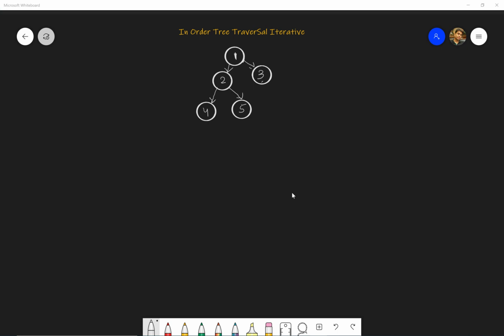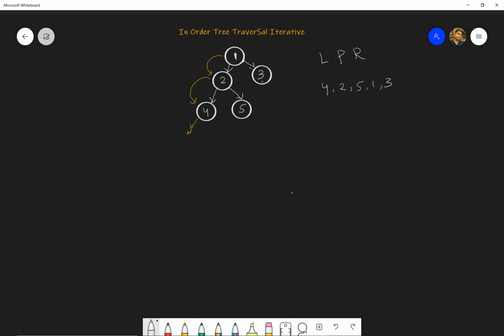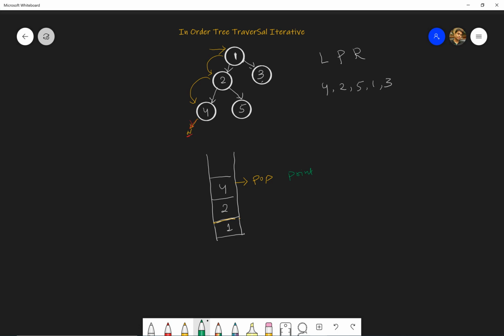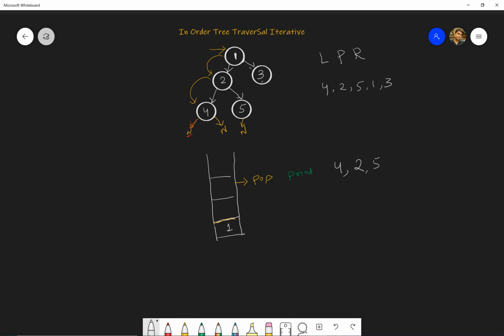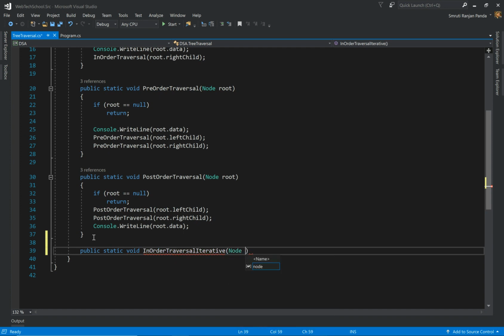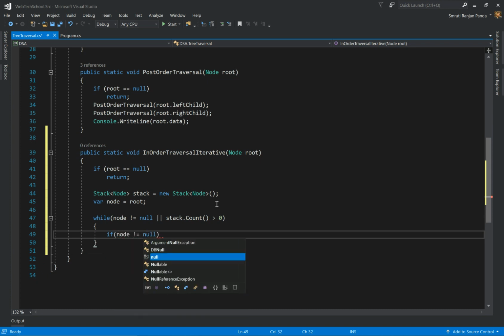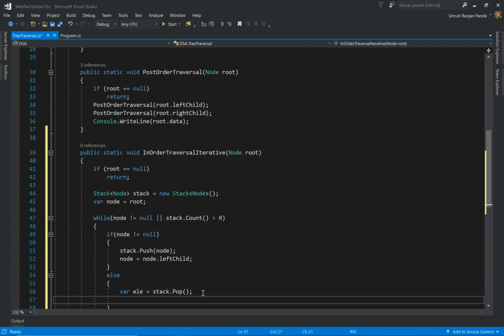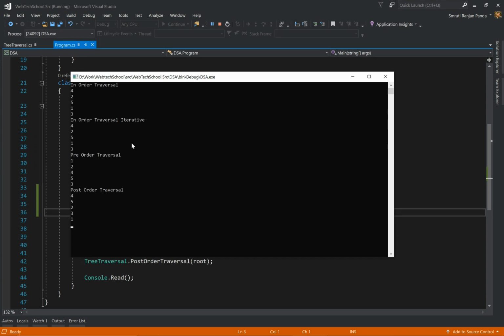Binary Tree : In Order Traversal Iterative With Stack | Data Structure & Algorithm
Binary Tree In Order Traversal  : Visit left node - parent node - right node

In Iterative approach we use a stack data structure to traverse in an In order fashion